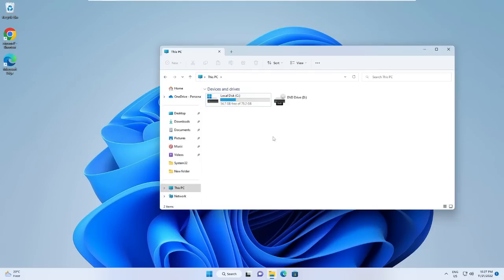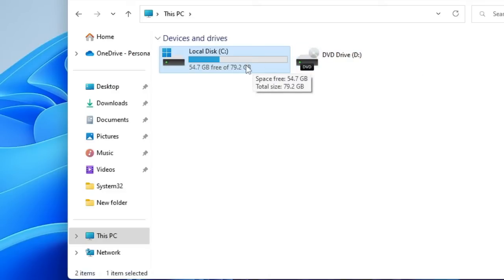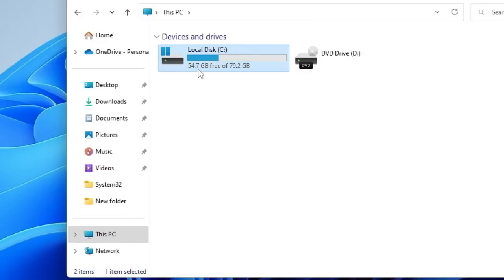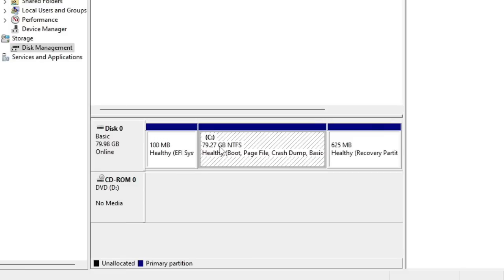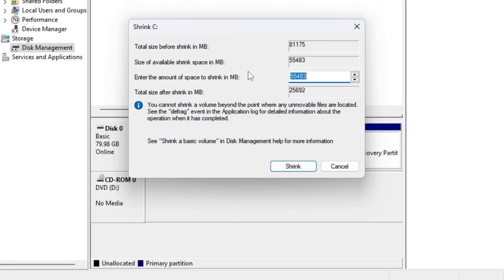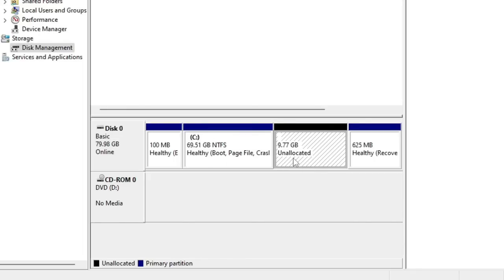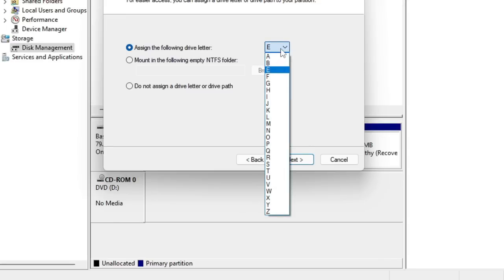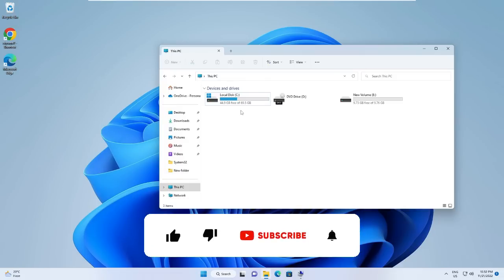How to Create Partition in Windows 10 & 11 | Create New Drive (2023)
You can easily create new and multiple partitions from your C drive by following the simple method in this video.

☑ Watched the video!
☐ Liked?

how to create partition in hp laptop windows 11
how to create partition in hp laptop windows 10
how to create partition in lenovo laptop windows 11
how to create partition while installing windows 10
how to create partition in seagate external hard drive
how to create a volume on a hard drive
How do I partition my hard drive in Windows 11?
How do I split my C drive in Windows 11 without formatting?
How do I partition a SSD in Windows 11?
What partitions should Windows 11 have?
how to partition laptop hard drive in windows 10
how to create d drive in windows 11
disk partition
how to create d drive in windows 10
how to partition a hard drive windows 7
how to create partition in windows 10 during installation
new-partition
disk partition windows 10 cmd